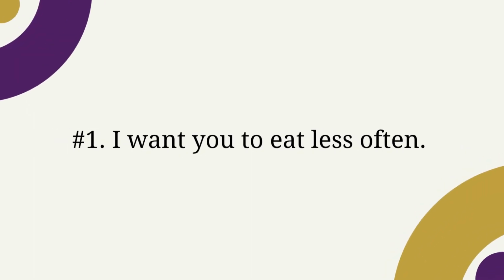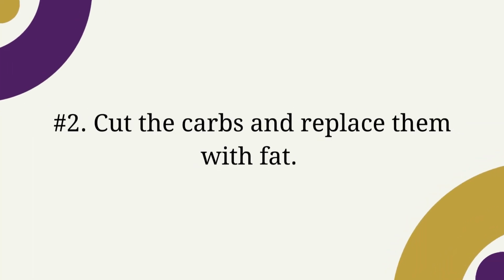Lose Weight with Diabetes – It’s Not Just About the Food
Weight loss is something many people struggle with but losing weight with diabetes is an even bigger challenge. It’s not just about the food. In this video, I’ll cover the 3 most important areas you need to focus on if you want to lose weight with diabetes.

Whether you have had type 2 diabetes for many years or if it is completely new to you, there is still hope. The Smart Diabetics Academy YouTube Channel will continue to provide you with the latest research and most effective strategies to reverse diabetes. We believe that a low carbohydrate diet is the most efficient and safest way of doing so, but often we aren’t able to follow a diet due to unresolved emotional eating patterns and food addiction. It is our goal to provide you with the best strategies for success in all areas of your diabetes management to reach consistency and complete diabetes reversal.

The information on this YouTube Channel and the resources available are for educational and informational purposes only. The opinions expressed in the videos are the personal opinions of the host and/or guests and are not to be taken as medical advice.